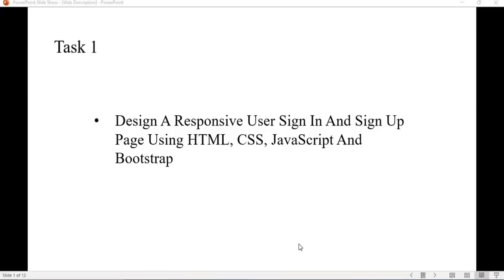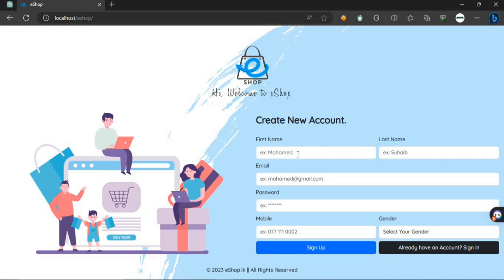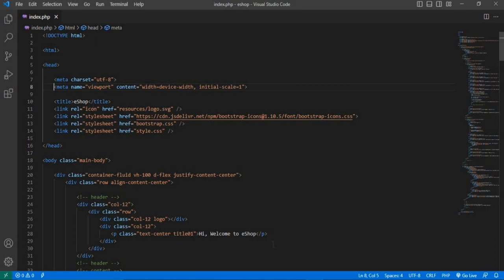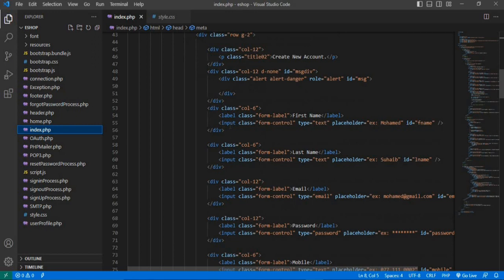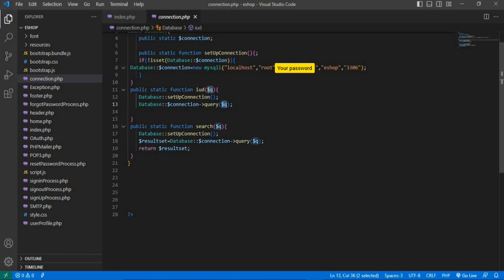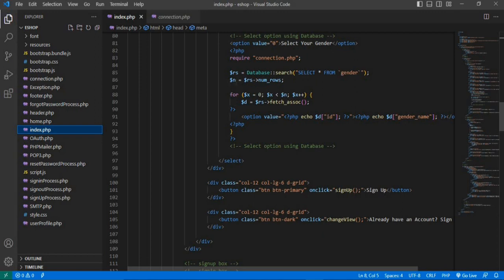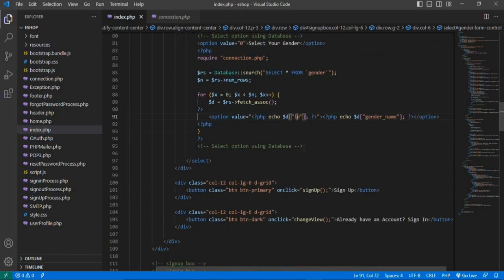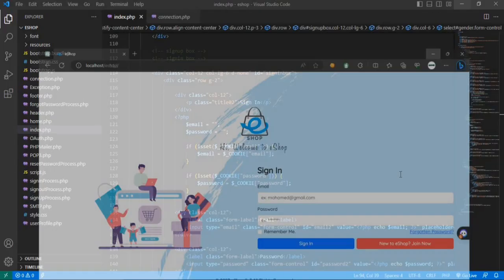Create Sign-In & Sign-Up Pages: HTML, CSS, JS, Bootstrap | Coding Tutorial | Web Programming 1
Learn to create responsive Sign-In and Sign-Up pages using HTML, CSS, JavaScript, and Bootstrap. Elevate your front-end skills with our tutorials and design sleek user interfaces. Join us for coding inspiration and expertise!